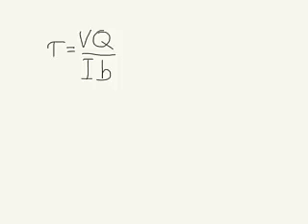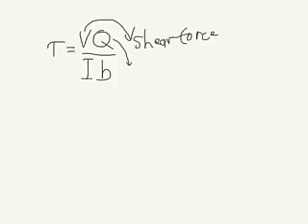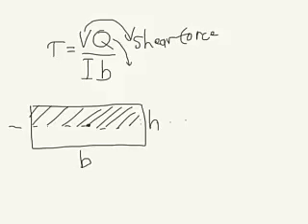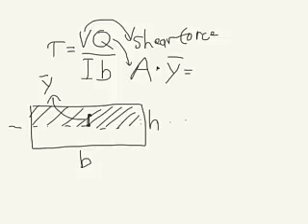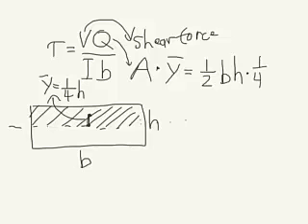shear stress horiz